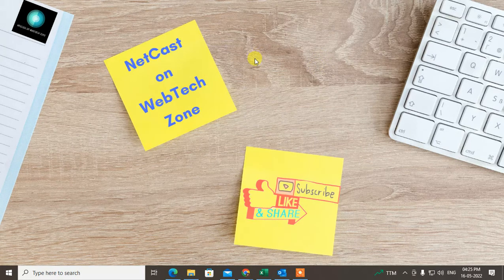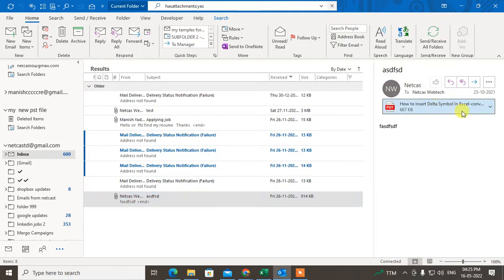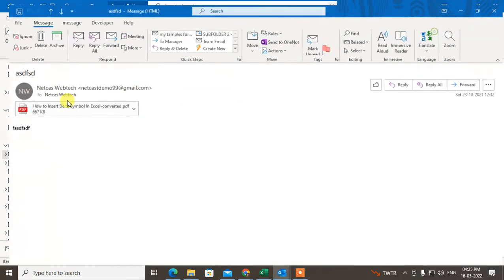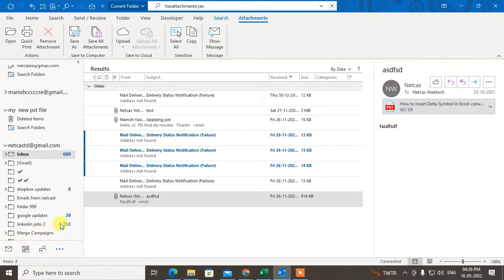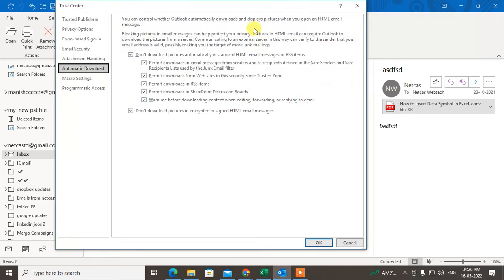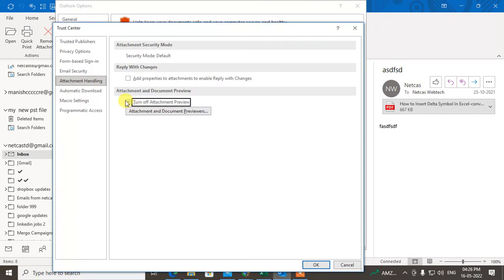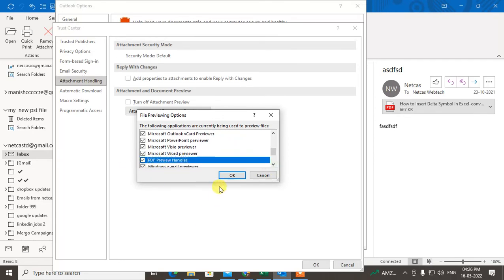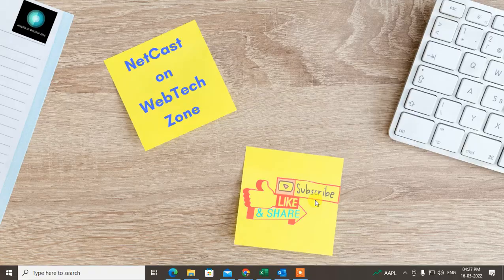How to Change Outlook Default PDF Viewer | How to Install a PDF Previewer in Outlook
In this video tutorial, we will learn How you can Change Outlook Default PDF Viewer and if you getting error like,This file cannot be previewed because there is no previewer installed for it Outlook PDF then you can fix this to install pdf previewer in outlook.